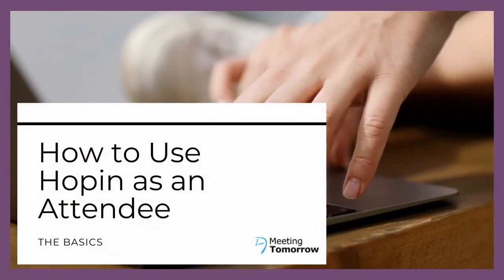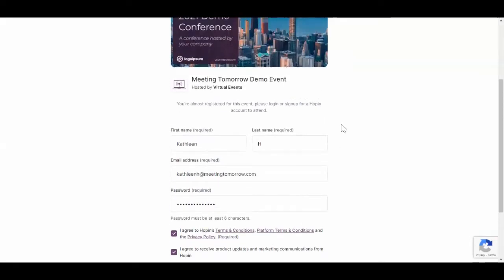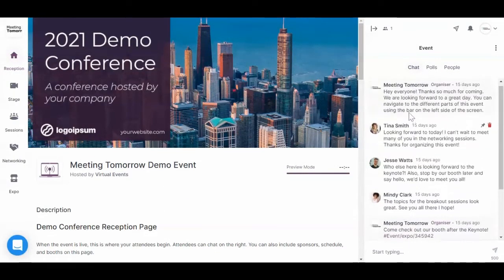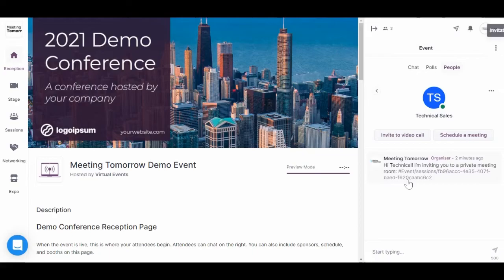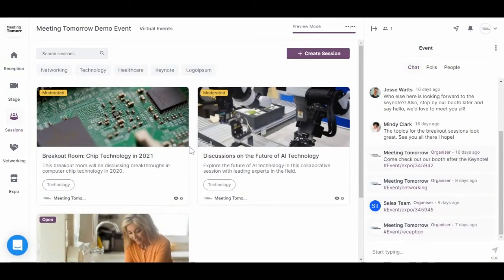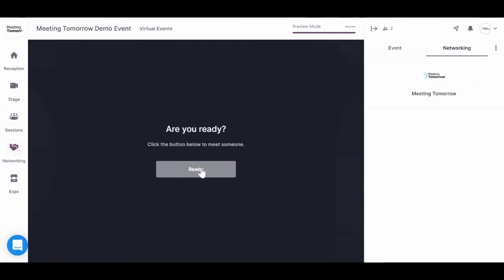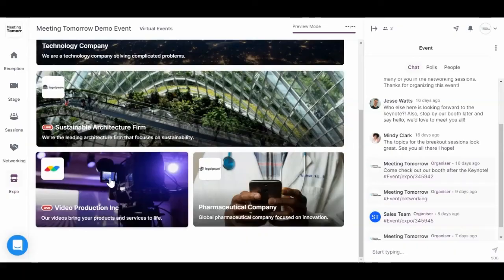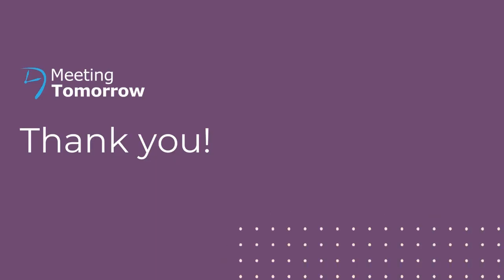How to Use Hopin as an Attendee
Here is how to use the Hopin platform as an event attendee. This video walks you through the basics of how to navigate and use all the features of Hopin including:
Registration, Login, and Setting Up a Profile
Reception Page
Sending a meeting or video chat invitation
Chat
Stage
Sessions
Networking
Expo Booths

Meeting Tomorrow is a virtual event production company that helps you choose the best platform for your event, manages all the behind-the-scenes details, and handles all the live production. Learn more about how we can help you with your upcoming event